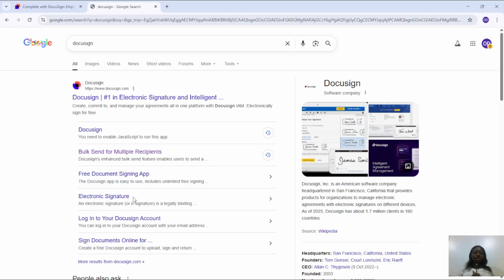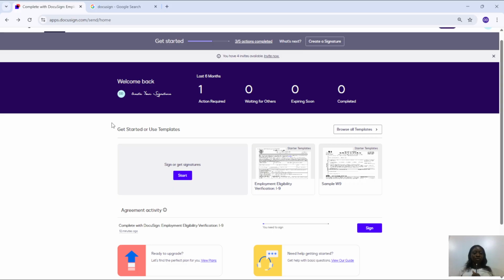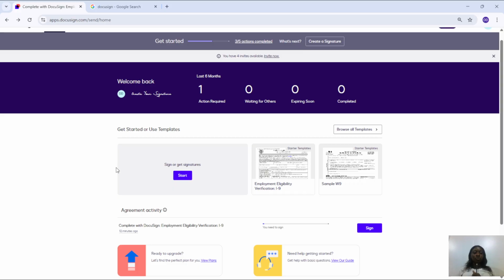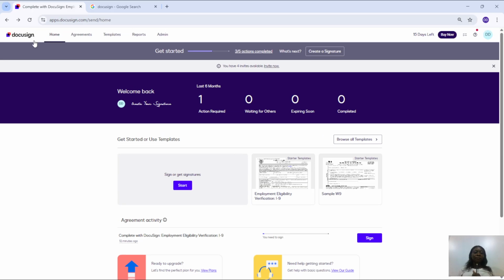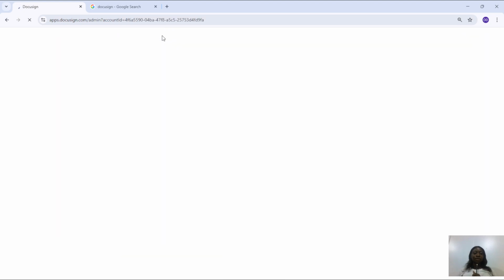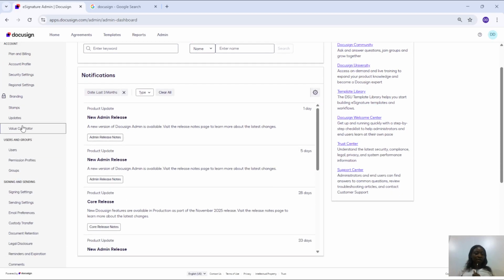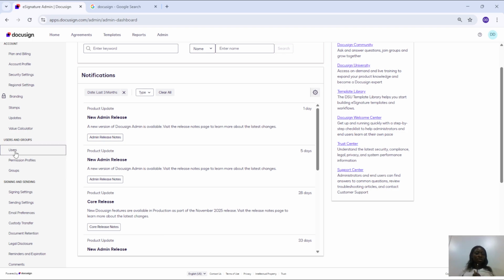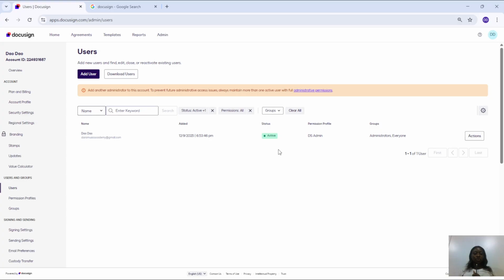How To Remove Users in Docusign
In this video I will show you How To Remove Users in Docusign. It would be good if you watch the video until the end so that you don't miss important steps.